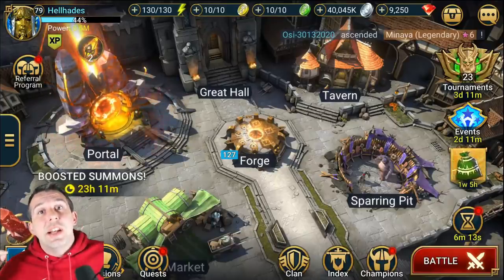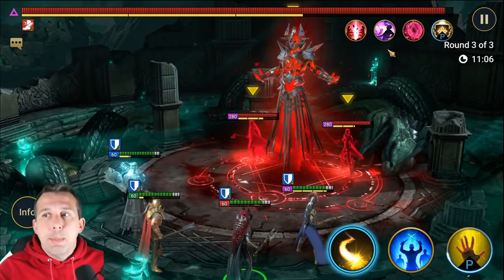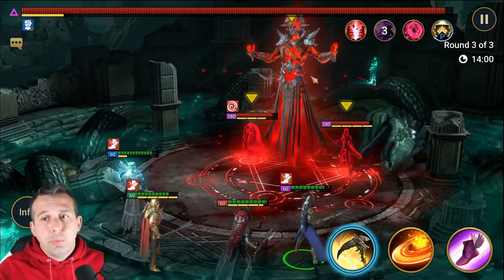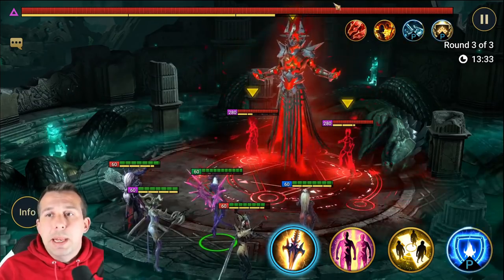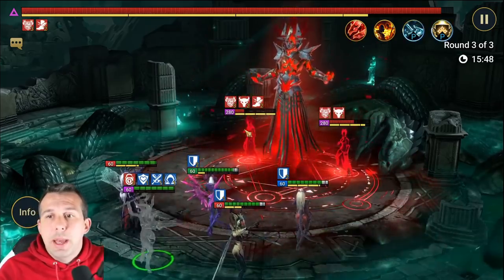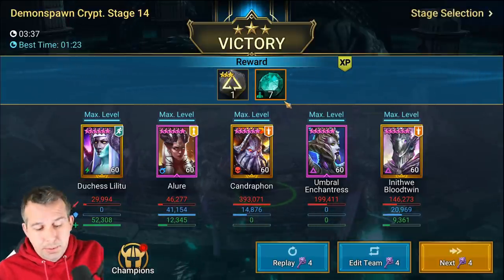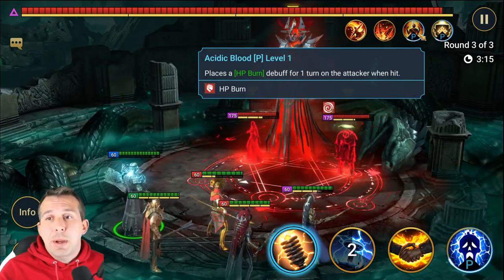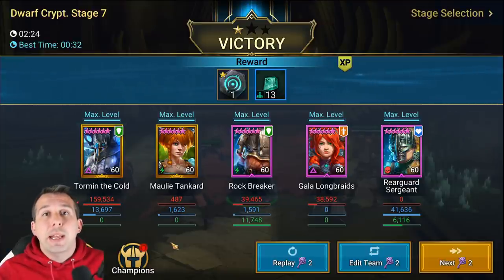RAID | HOW TO BEAT FACTION WAR BOSSES!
How to beat Faction War Bosses in Raid Shadow Legends.
All 5 bosses beaten with tips and tricks to beat all the bosses!